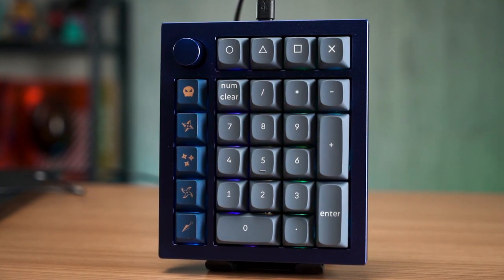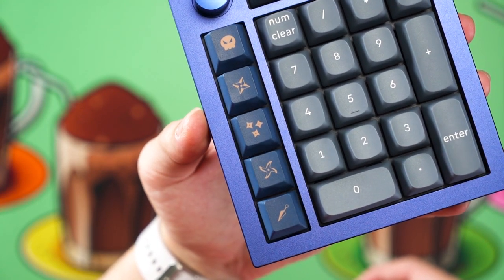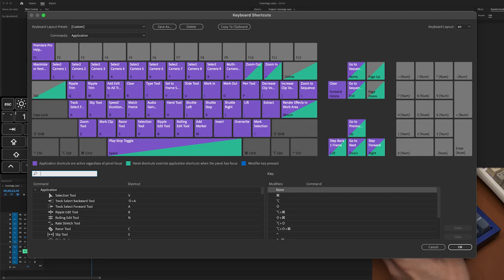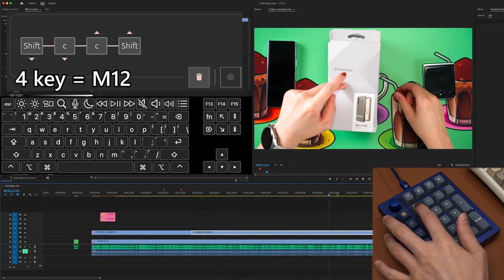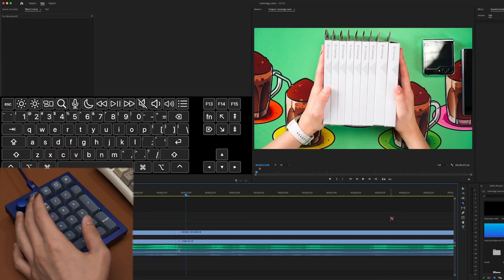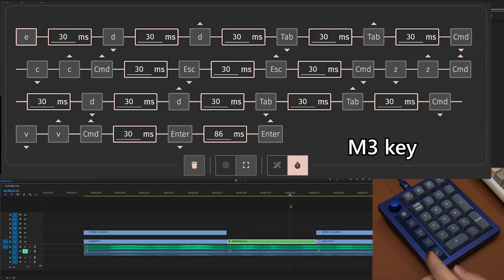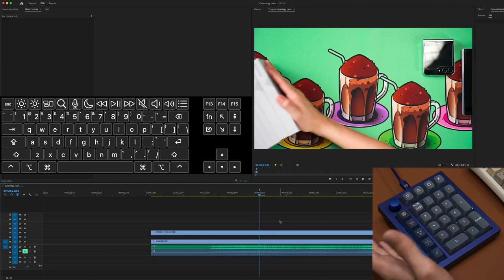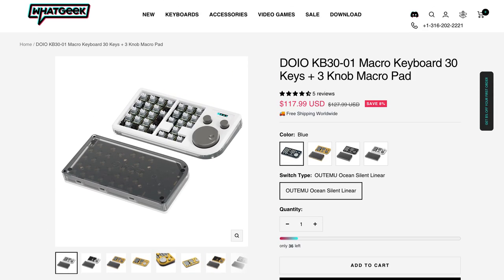Do I REGRET buying this macro pad? Keychron Q0 Plus "review"!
Sometimes, I question my purchase decisions. But... I think this is a happy little accident. I am loving this macro pad now.

Timestamps
0:00 So... I bought a macropad
1:53 Building the Keychron Q0 Plus
3:02 How I use the Keychron Q0 Plus
13:28 2 issues with the Keychron Q0 Plus
14:20 Do I regret buying this?
14:38 There is one more problem...
14:54 Alternatives to the Q0 Plus